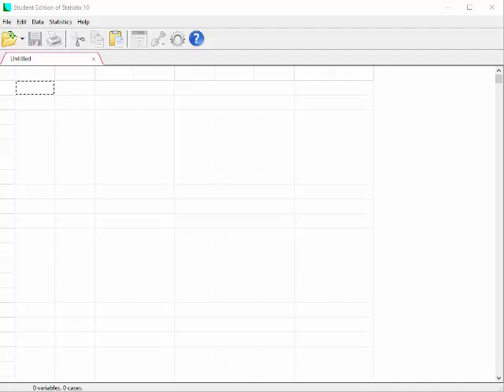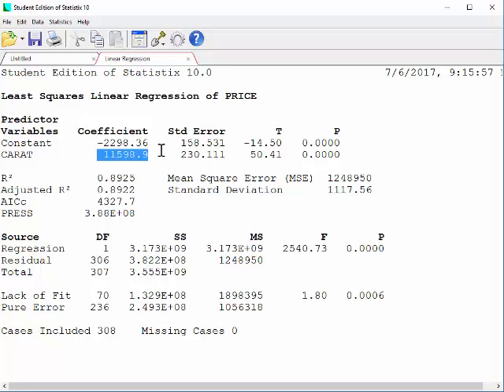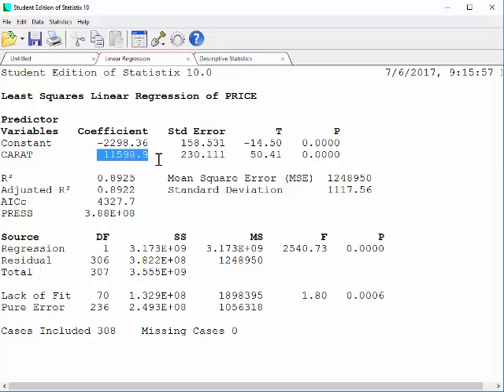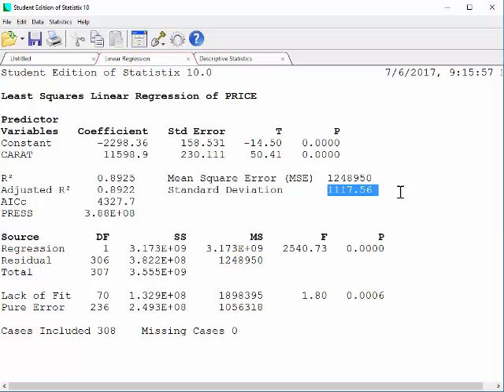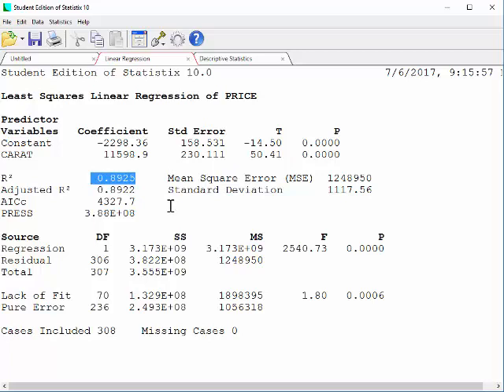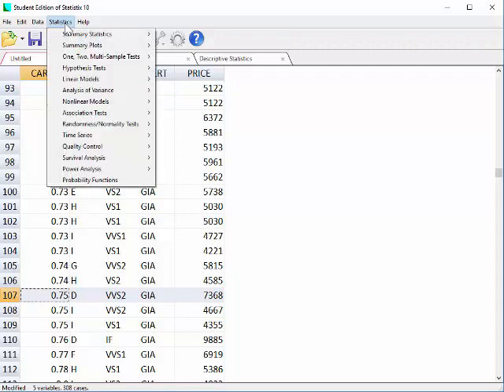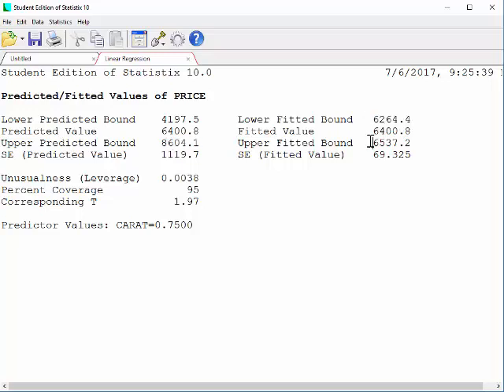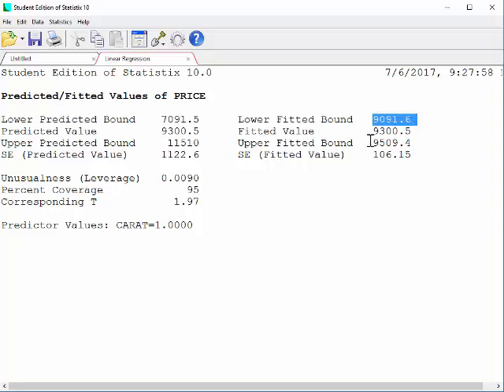Diamond SLR Example